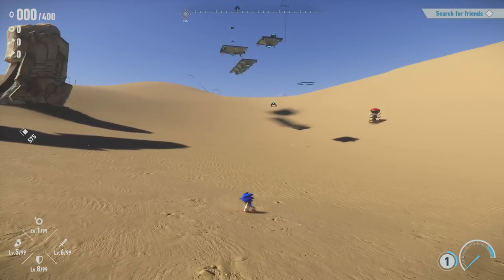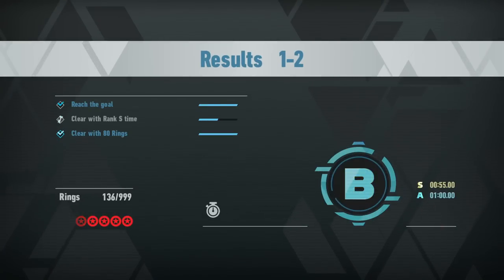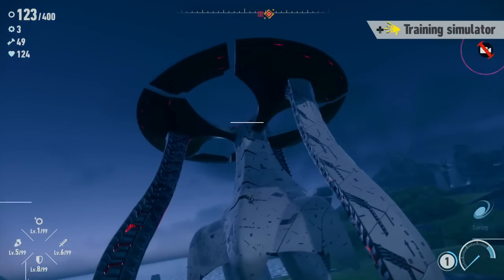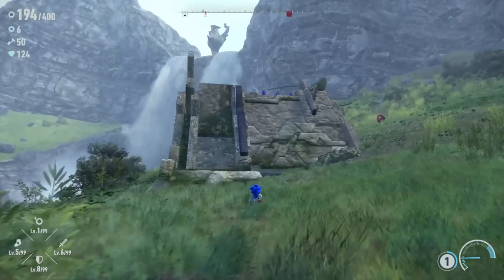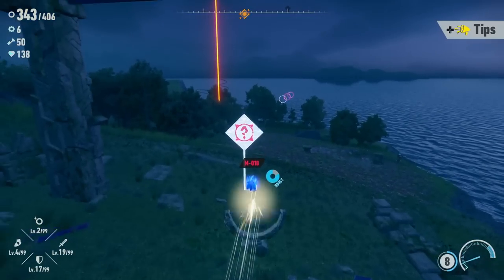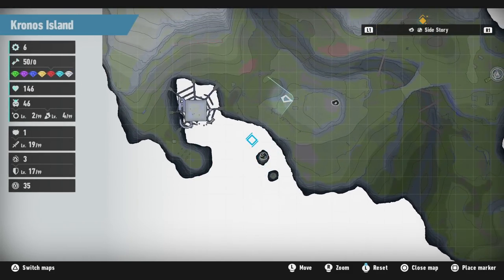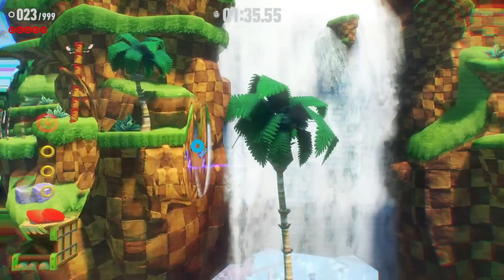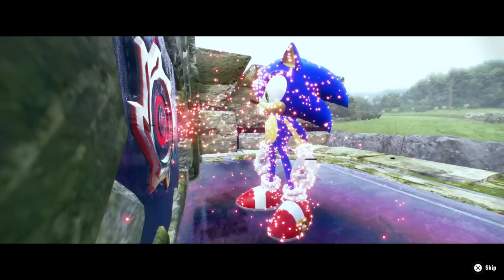Sonic Frontiers Gameplay Walkthrough Part 4 - Kronos Island 100% Mapped!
Welcome to Sonic Frontiers Part 4! We continue our new Sonic Frontiers 2022 adventure with Sonic exploring Kronos Island 100%!

More information about SonicFrontiers on PS5 played by ZebraGamer
Worlds are colliding in Sonic the Hedgehog’s newest high-speed adventure! In search of the missing Chaos emeralds, Sonic becomes stranded on an ancient island teeming with unusual creatures. Battle hordes of powerful enemies as you explore a breathtaking world of action, adventure, and mystery. Accelerate to new heights and experience the thrill of high-velocity, open-zone platforming freedom as you race across the five massive Starfall Islands. Jump into adventure, wield the power of the Ancients, and fight to stop these new mysterious foes. Welcome to the evolution of Sonic games!
Experience All-New Open Zone Platforming
Race across five massive overworld islands brimming with dense forests, overflowing waterfalls, and sizzling desert landscapes, each with their own unique action-platforming challenges and hidden secrets to uncover.
Unparalleled High-Speed Freedom
Adventure across the Starfall Islands and see what each has to offer at the speed that only Sonic can deliver. Blaze a trail as you see fit and discover side quests, solve puzzles, scale enormous structures, go fishing, and encounter a friendly face or two along the way…
Challenge Yourself In Cyber Space
Discover portals scattered across the island and venture into Cyber Space levels through portals scattered across the islands featuring signature 3D platforming at Sonic speeds, packed with challenges to put your skills to the test.
Cyber-Powered Combat
The Starfall Islands are home to strange creatures Sonic has never encountered before. Use the all-new battle system and skill tree upgrades to fight strategically, combining moves such as dodges, parries, counters, combos, and the new Cyloop ability to take down mysterious foes and colossal titans.
A New Adventure Full of Mystery and Intrigue
Become Sonic and journey to uncover the mysteries of the remains of an ancient civilization plagued by robotic hordes. With nothing but a handful of questions and a disembodied voice to guide you, set out to save your friends and the enigmatic inhabitants of the Starfall Islands from a colossal, mechanized threat.